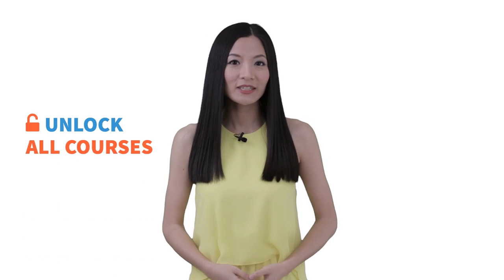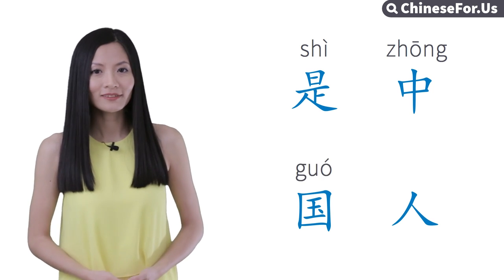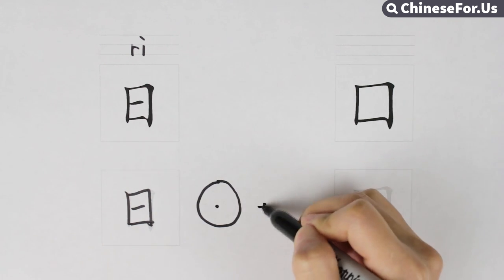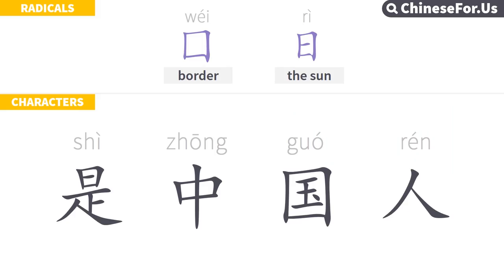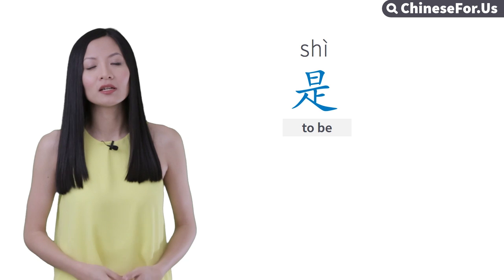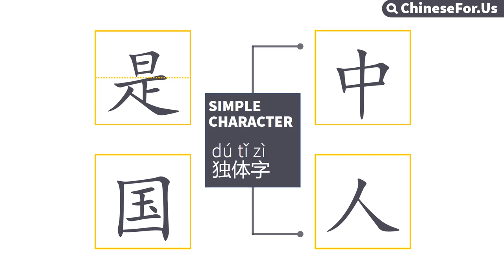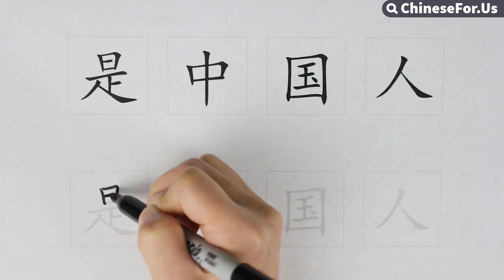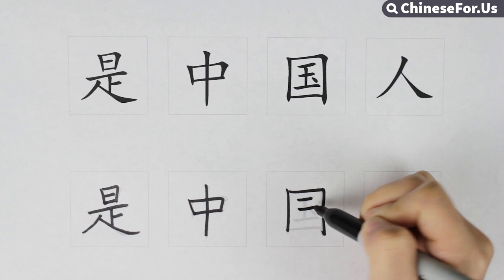Chinese Characters for Beginners 3.2 | Basic Chinese Characters Course | HSK Level1 Characters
Beginner Chinese Characters: Learn Chinese Characters for Beginners with this course. 40 Beginner Chinese Lessons, 52 Video, 40 Quizzes, , 400+ Questions.
★Is this my level? Take quiz➥ ★Full Course➥

◆Beginner Chinese Characters Course Lesson 3.2
In this video lesson we will learn how to write Chinese characters shi , Zhongguo, ren.
◇How to Write China in Chinese Characters: 中国
◇Beginner Chinese Characters shi, Zhongguo, ren:是 中 国 人
◇Beginner Chinese Radicals: 囗 日

◆Beginner Chinese Characters are fully integrated with Basic Chinese Course. Learn Mandarin Chinese language with this course and you can:
◇Learn Chinese Characters writing skills with speaking skills;
◇Build HSK vocabulary and grammar from day 1;
◇Test your Chinese proficiency with multi-media quizzes;
◇Ask questions and get answers directly from the teacher.

〓Basic Chinese Course Content〓
Lesson 1.1 - Self-Introduction
Lesson 1.2 - Chinese Characters: 我 叫 姓 好
Lesson 2.1 – Ask People's Name
Lesson 2.2 – Chinese Characters: 你 什 么
Lesson 3.1 - Countries & Nationalities
Lesson 3.2 - Chinese Characters: 中 国 人 是
Lesson 4.1 - Numbers 1 to 100
Lesson 4.2 - Chinese Characters: 一 to 十
Lesson 5.1 - Ask and Say Age
Lesson 5.2 – Chinese Characters: 岁 多 大 几
Unit 1 Review: Lesson 1-5
Lesson 6.1 – Personal Pronouns
Lesson 6.2 – Chinese Characters: 他 她 们
Lesson 7.1 – My / Your / His / Her
Lesson 7.2 – Chinese Characters: 的 名 字
Lesson 8.1 – Question Word Who; Parents and Friends
Lesson 8.2 – Chinese Characters: 爸妈朋友谁
Lesson 9.1 – Yes or No Question with 吗
Lesson 9.2 – Chinese Characters: 吗 哥 姐 弟 妹
Lesson 10.1 – Negative with 不
Lesson 10.2 – Chinese Characters: 不儿女子老师认识
Unit 2 Review: Lesson 6-10
Lesson 11.1 – Greetings in Chinese
Lesson 11.2 – Chinese Characters: 再见您早晚上安
Lesson 12.1 – Useful Daily Expressions
Lesson 12.2 – Chinese Characters: 谢客气用对起没关系
Lesson 13.1 – Date and Birthday
Lesson 13.2 – Chinese Characters: 年月生日号零
Lesson 14.1 – Tell Time
Lesson 14.2 – Chinese Characters: 现在点分两下午
Lesson 15.1 – Days of the Week
Lesson 15.2 – Chinese Characters: 今明昨天星期周
Unit 3 Review: Lesson 11-15
Lesson 16.1 – Have Vs. Don't Have
Lesson 16.2 – Chinese Characters: 有没个苹果
Lesson 17.1 – This and That
Lesson 17.2 – Chinese Characters: 这那位先小
Lesson 18.1 – Ask Which
Lesson 18.2 – Chinese Characters: 哪同学东西
Lesson 19.1 – Ask and Answer Price
Lesson 19.2 – Chinese Characters: 块钱少本书手表机部
Lesson 20.1 – Like; Eat and Drink
Lesson 20.2 – Chinese Characters: 吃喝茶水米饭喜欢可乐
Unit 4 Review: Lesson 16-20